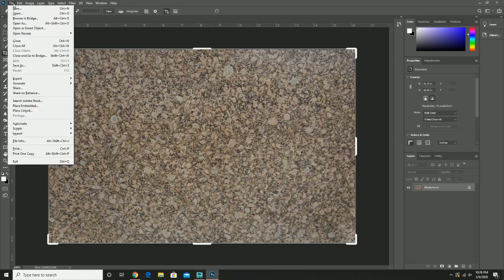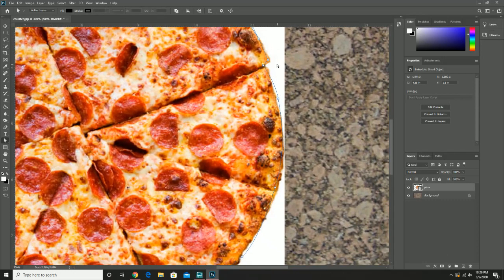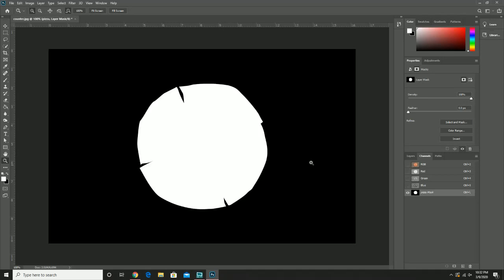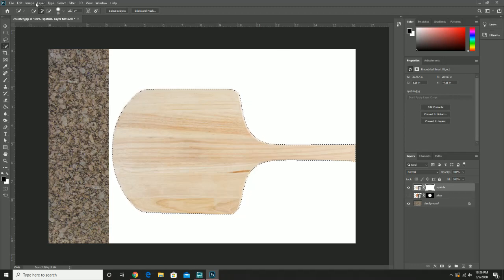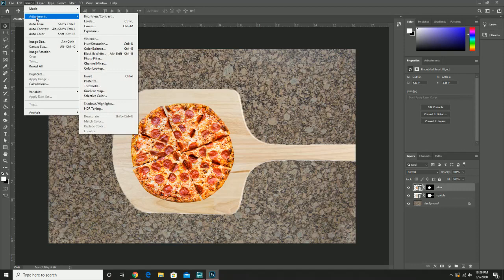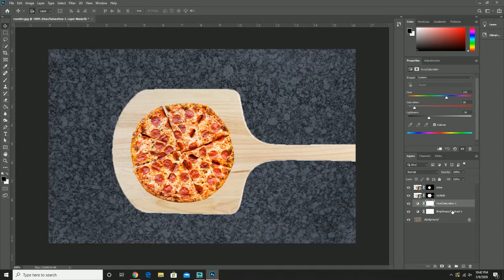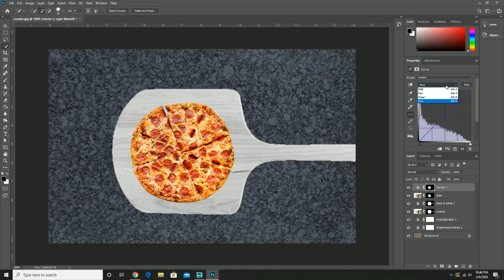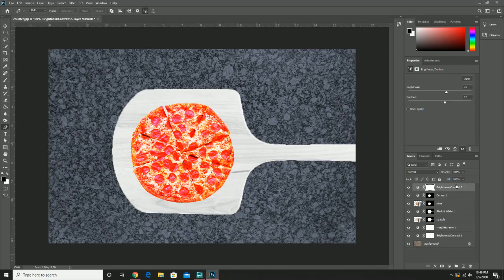Intro to Computer Graphics- Photoshop 3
Pen Tool - Selection
Working Non-Destructively
Masks
Adjustment Layers